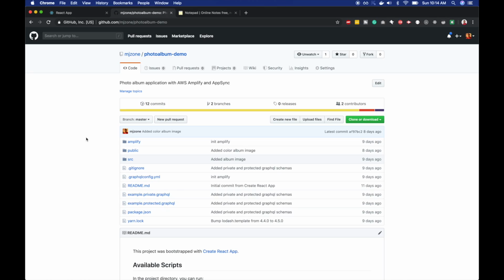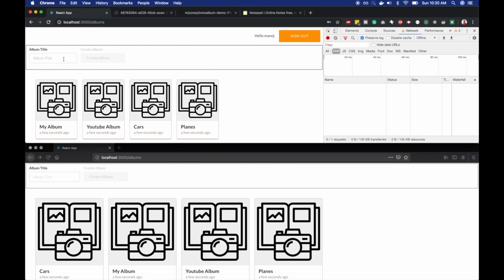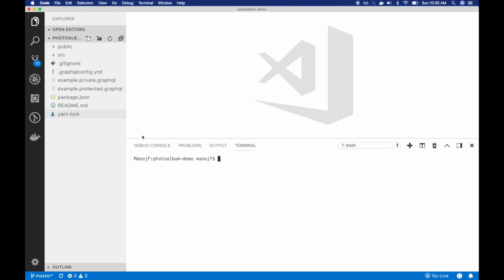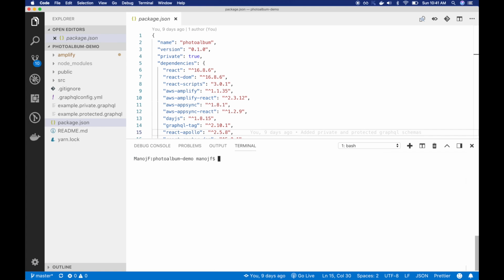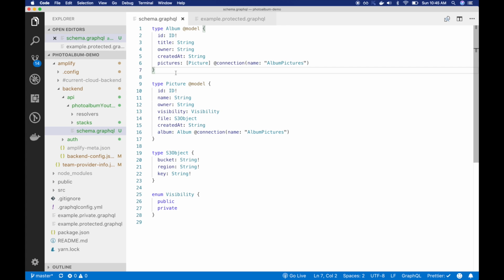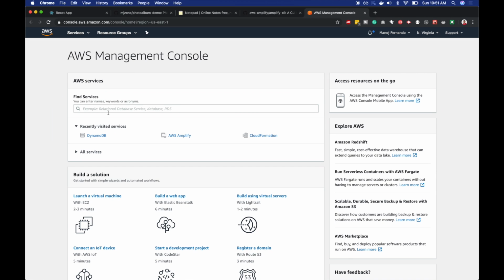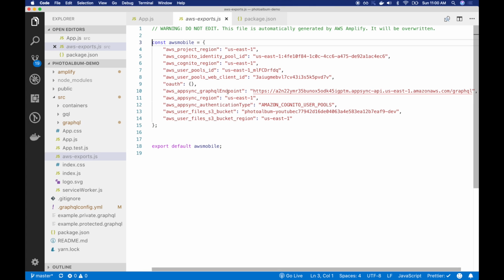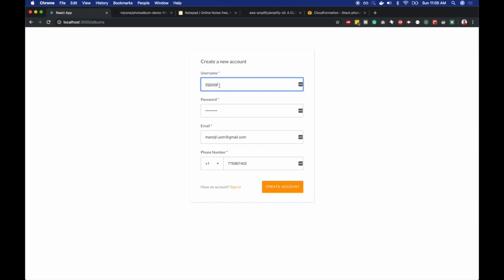Realtime and Offline API Design | AWS AppSync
In this episode, we will learn how to improve the user experience of your web/mobile applications by adding Realtime and Offline capabilities.